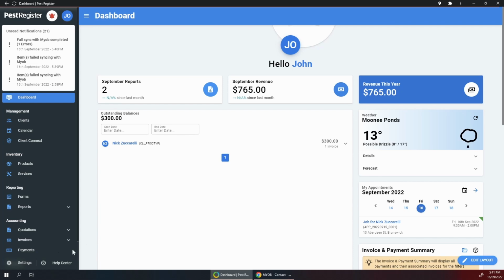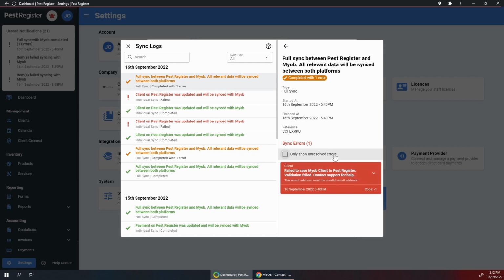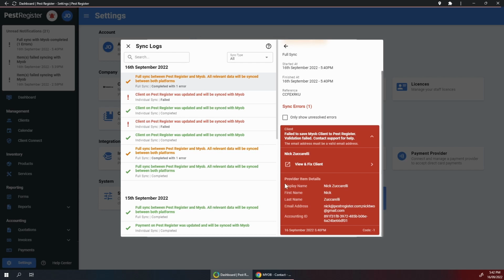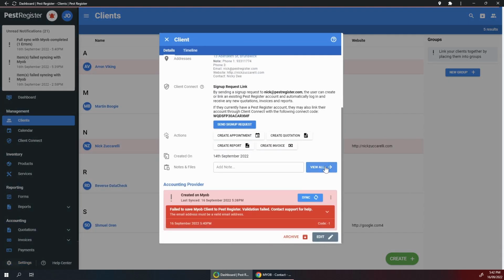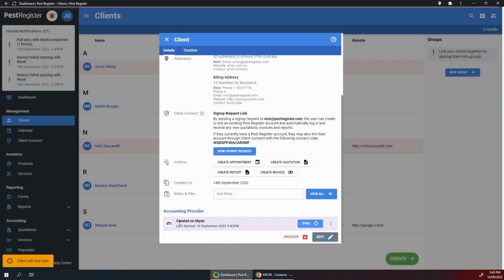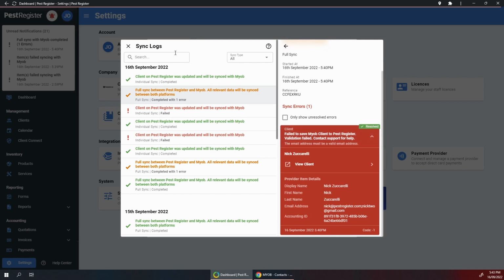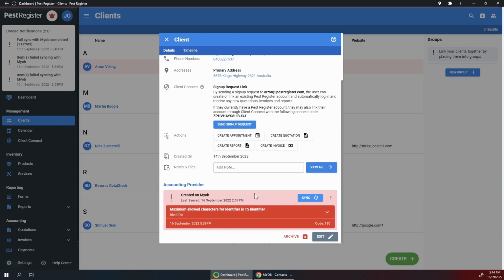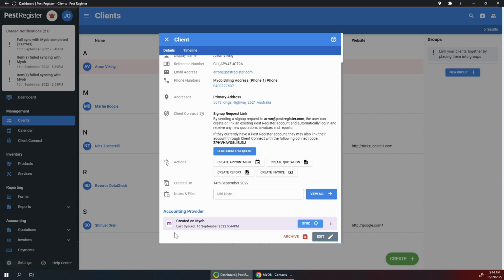Diagnosing & Resolving Accounting Errors on Pest Register